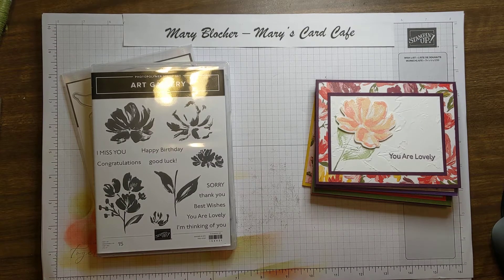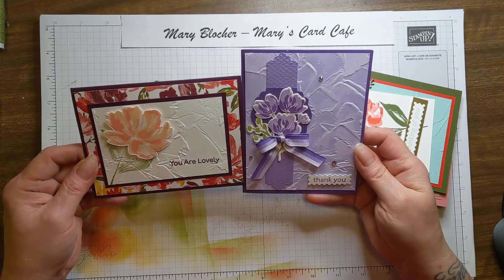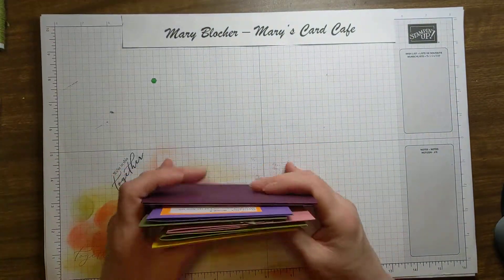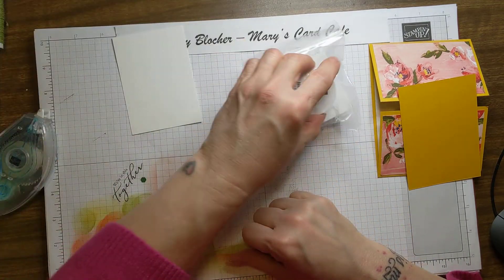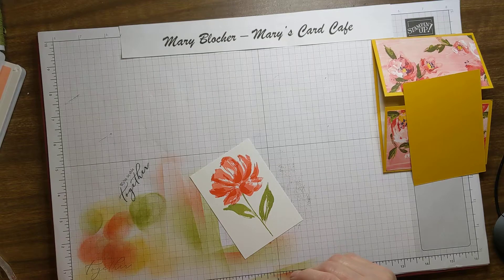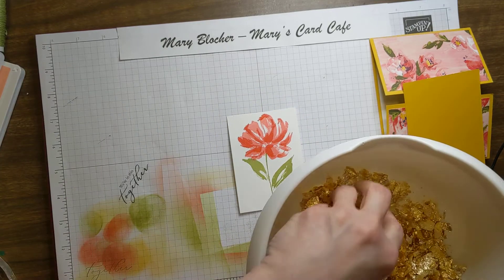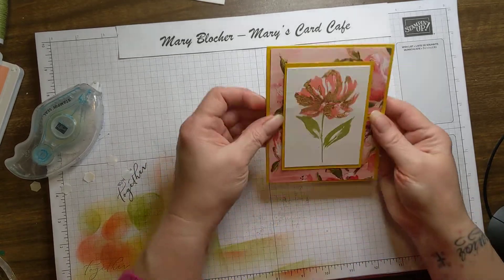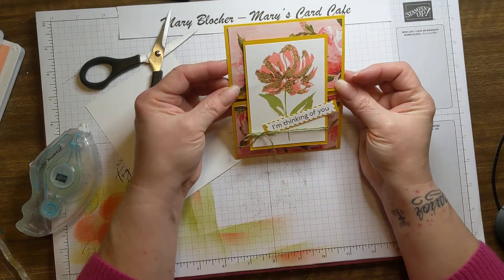Stamp Set Spotlight with Fine Art Floral Suite and Gilded Leafing + Giveaway!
Today I'm sharing wonderful cards made using the Fine Art Floral Suite of products from the January-June 2021 Mini Catalog by Stampin' Up! I'm sharing how to use the Gilded Leafing with Heat & Stick Powder. I'm also giving 1 lucky winner the Heat & Stick Powder and the Gilded Leafing.

In the video I said to comment by January 15th. This is open until January 22nd.

Join me every Wednesday on my Facebook Live session at 6:00pm (PT). I will upload to YouTube as well, but giveaways and things will happen at my Live sessions sometimes.